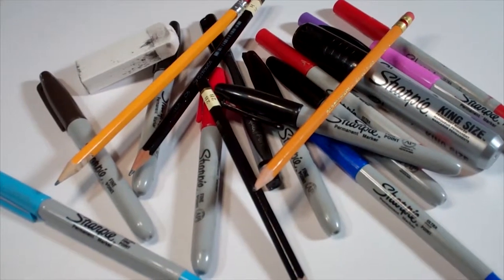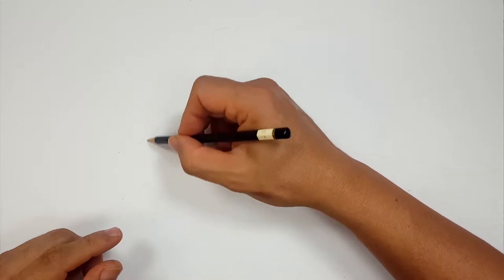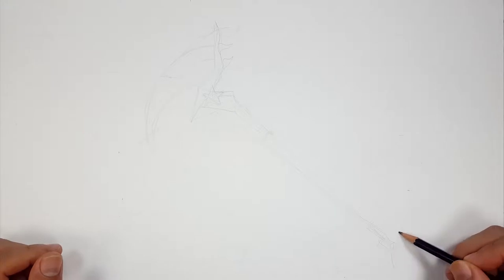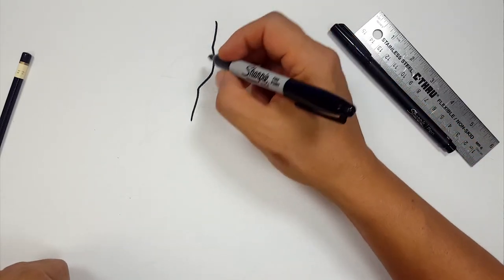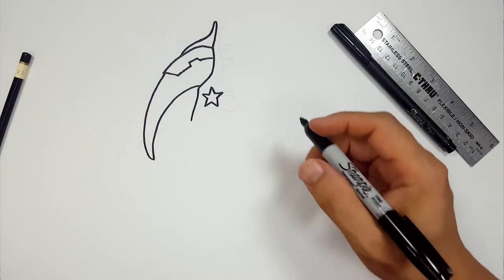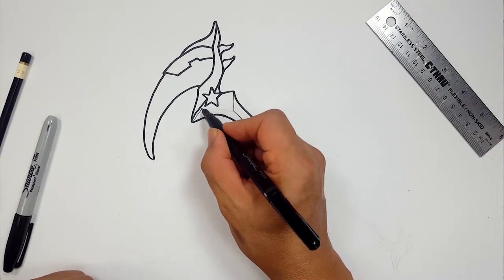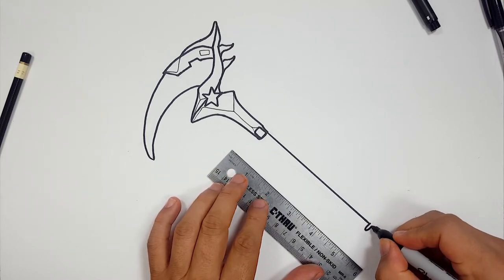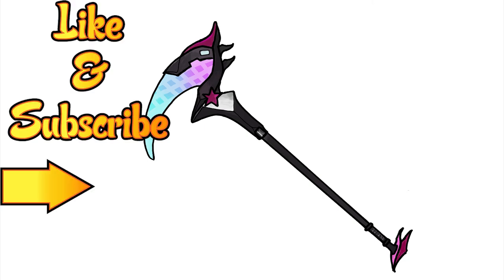How I Draw Sparkle Scythe from Fortnite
Follow along and learn how I draw Sparkle Scythe from Fortnite with marker and sharpies.

Time Stamps

2:32 - Sharpie Drawing
7:01 - Color Version